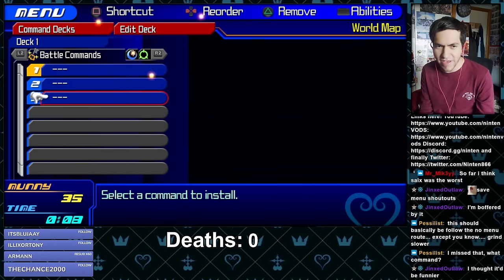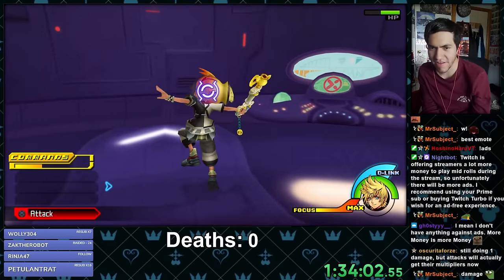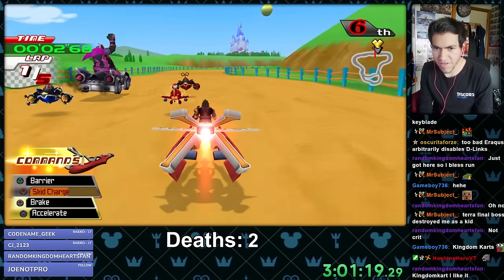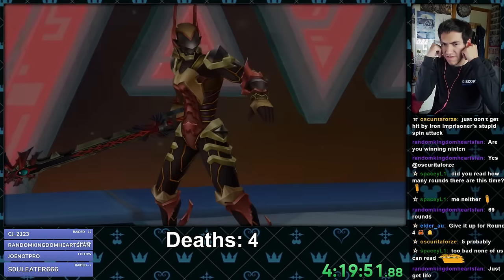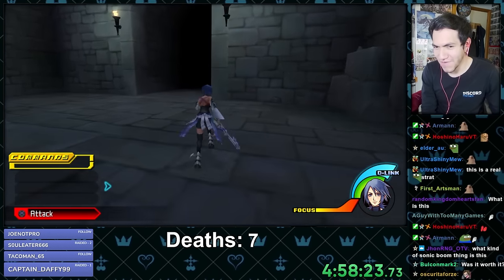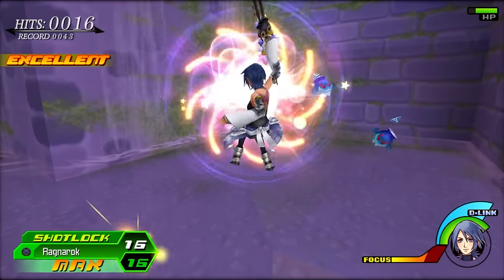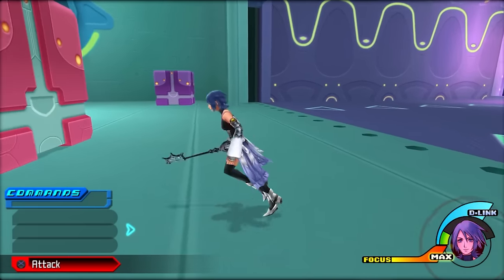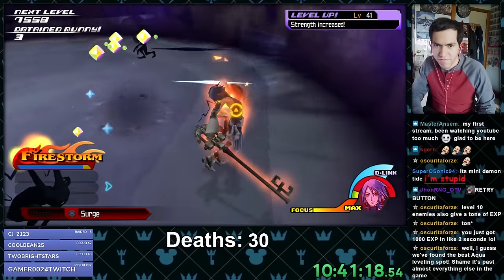I Tried the Hardest Birth by Sleep Challenge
Different editing style for this video!
Follow my Stream to Watch live!

0:00 Intro
0:22 Ventus Story
8:44 Terra Story
15:55 Aqua Story
28:07 Final Story
29:23 Secret Episode